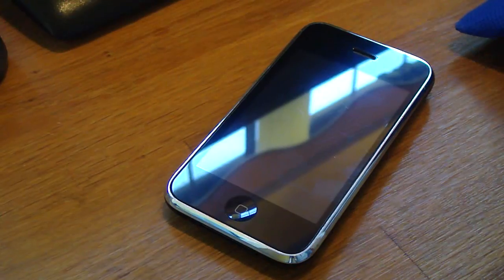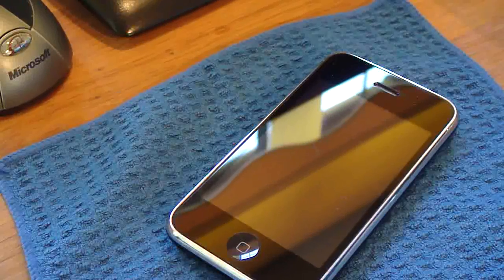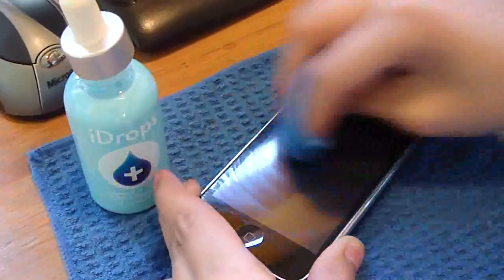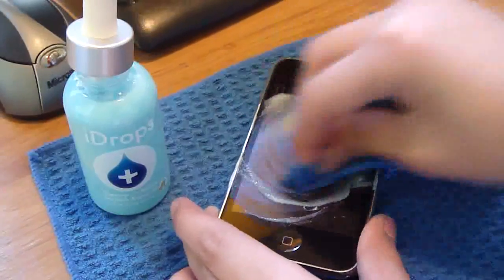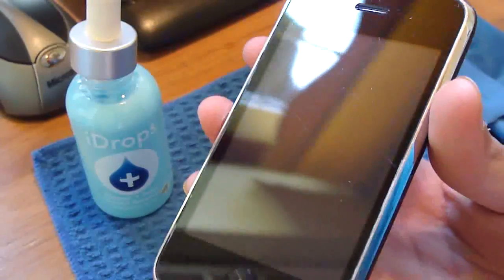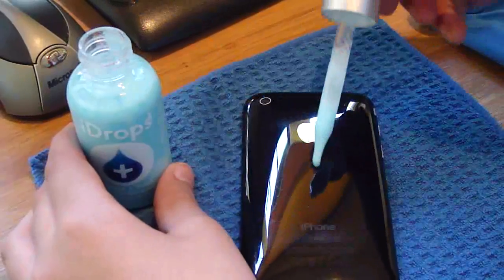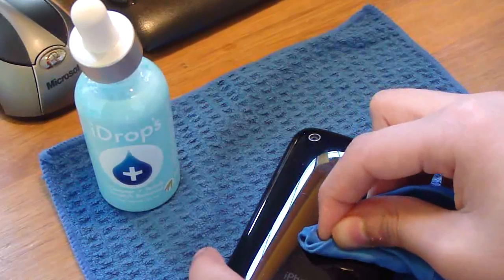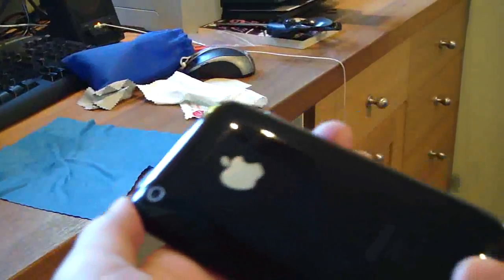iDrops : Scratch Remover Review : For iPhone + iPod Touch + Mac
Great product.